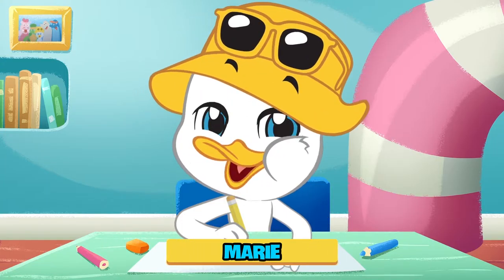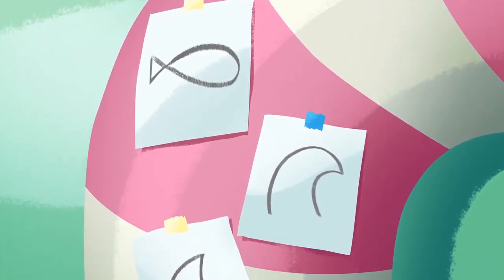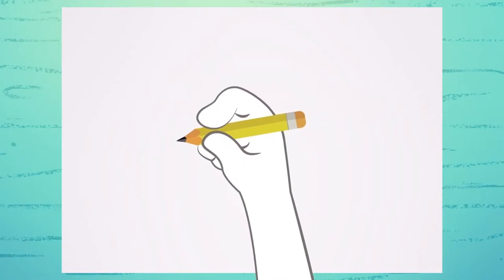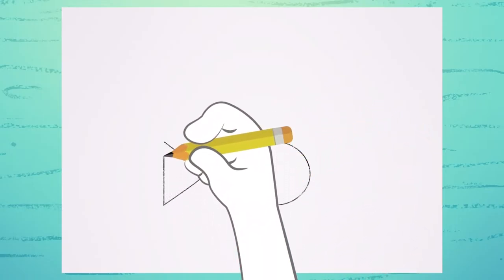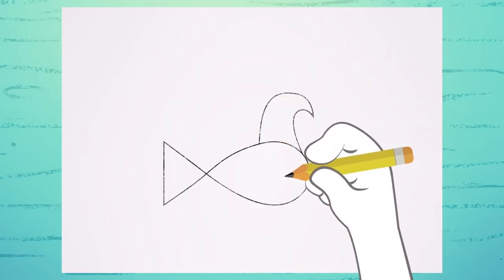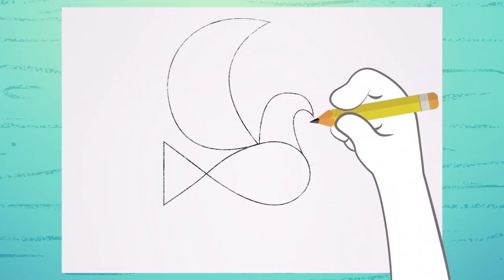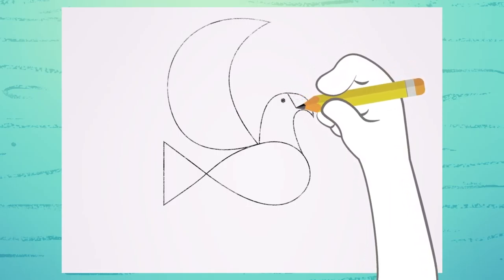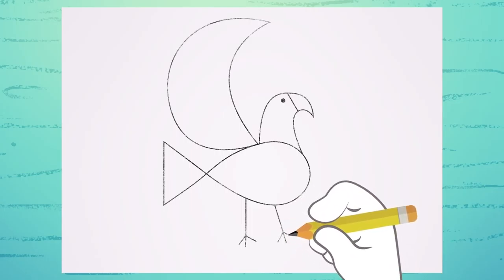HOW TO DRAW A MARIE'S ART ROOM EP. #14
In today's episode, Marie will teach you how to draw a